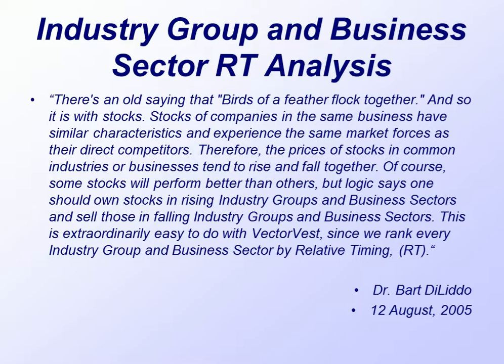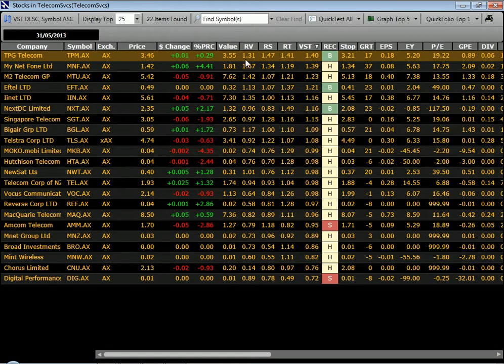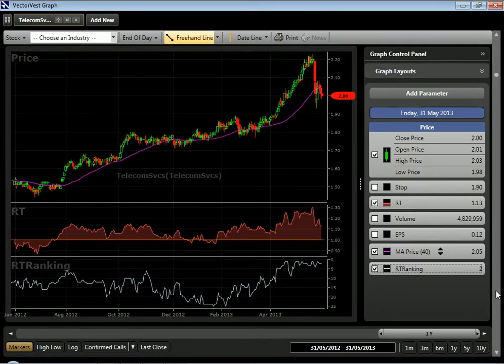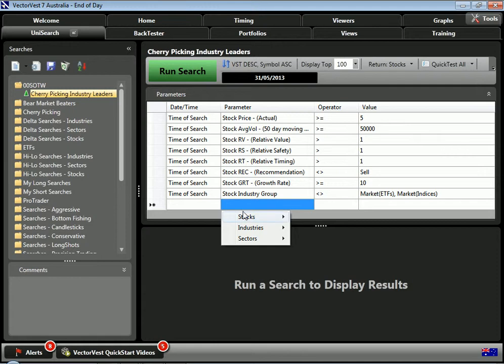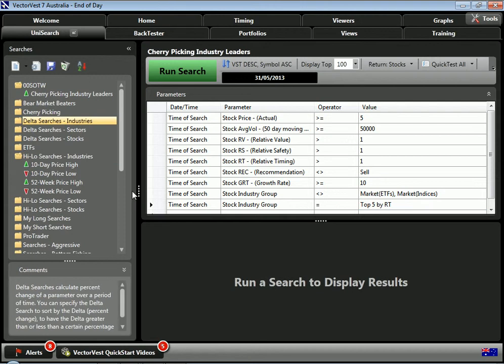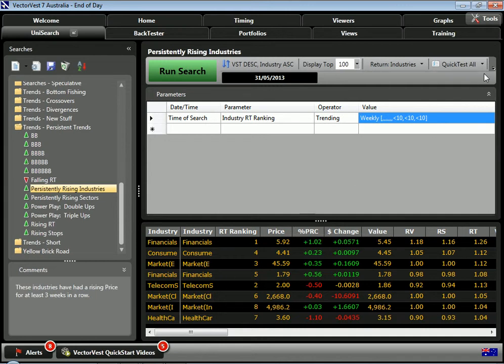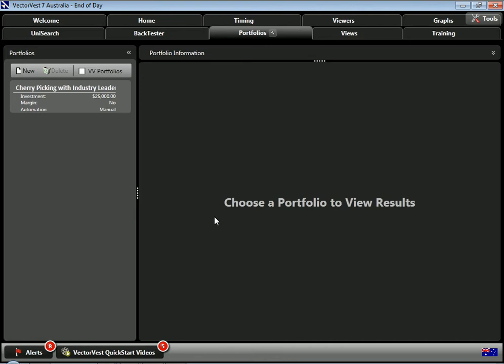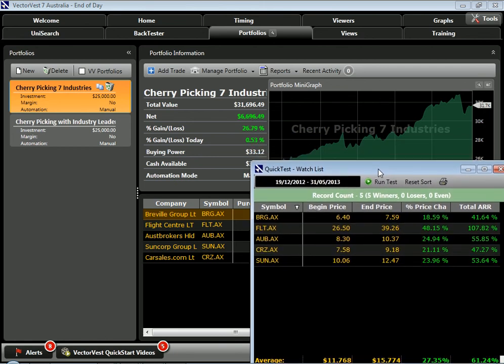VectorVest SOTW AU "Making Money with Industry Leaders"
STRATEGY OF THE WEEK. "MAKING MONEY WITH INDUSTRY LEADERS."
Buying rising stocks in rising industries is a well-proven method for investing success. Most VectorVest users are aware of our Industry RT score but not familiar with our RT Ranking number. Attend tonight's SOTW presentation titled, "Making Money with Industry Leaders" with Mr. Todd Shaffer, Manager of Research, to learn how to put this indicator to work for your portfolio.